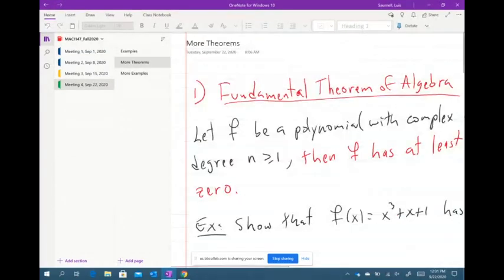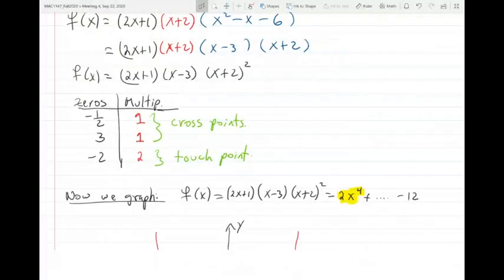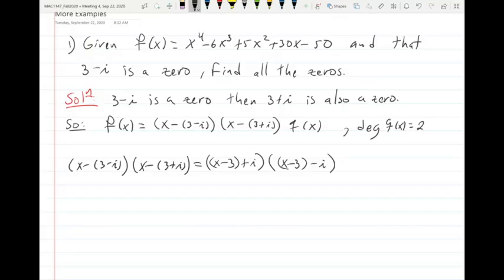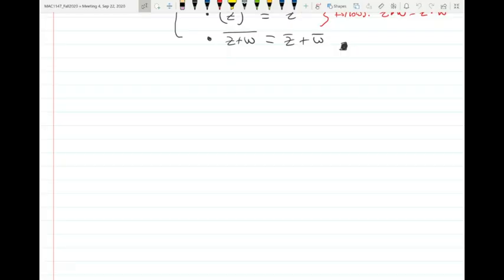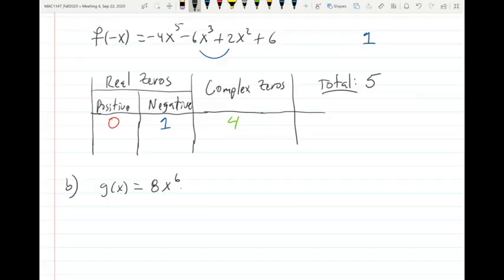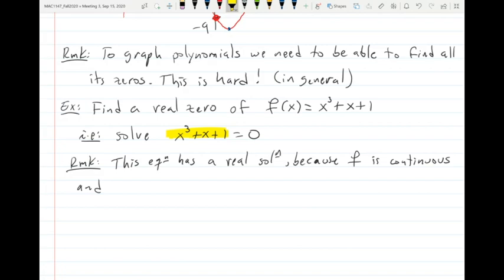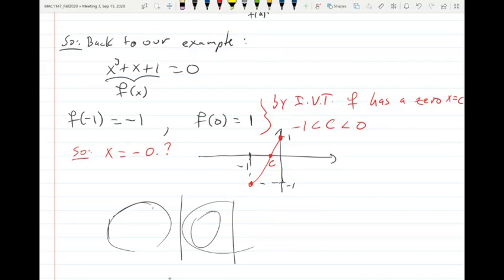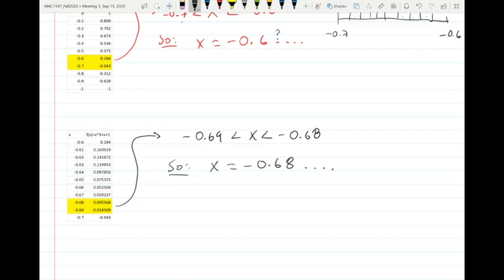More Theorems on Zeros of Polynomials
In this lecture we continue discussing theorems that help find zeros of polynomials. We compute some examples.